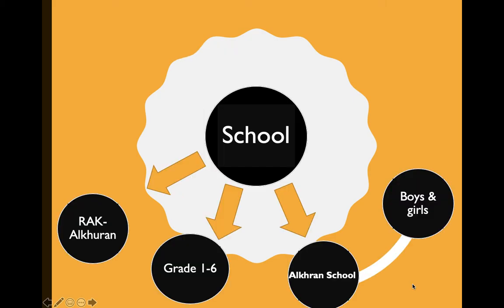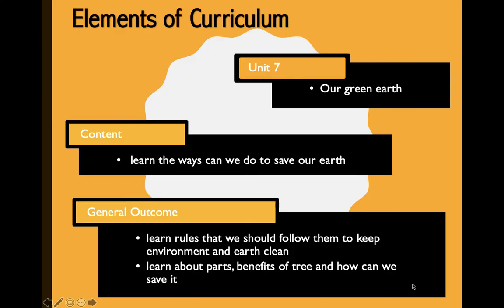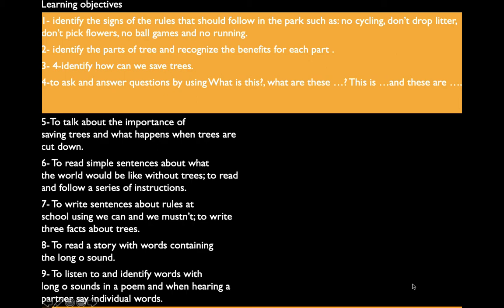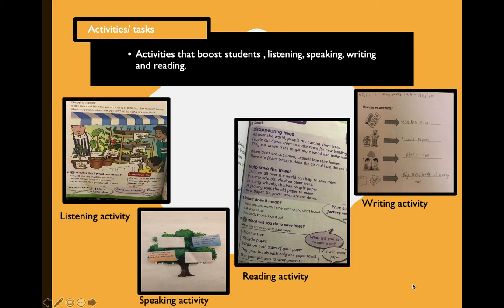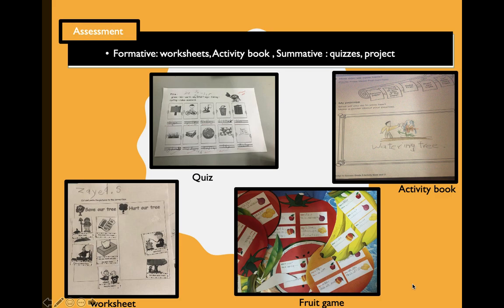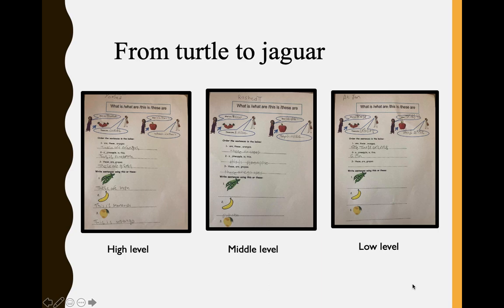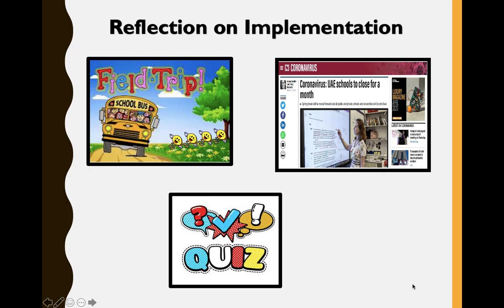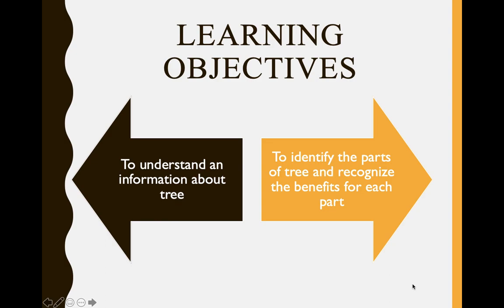Reflection on curriculum implementation